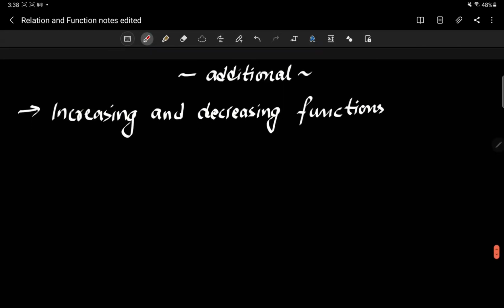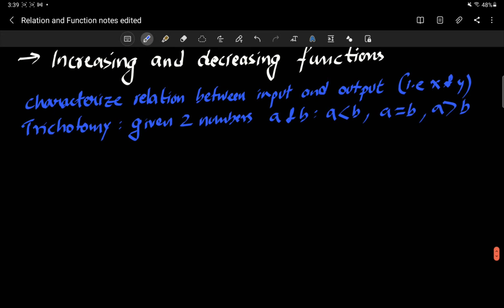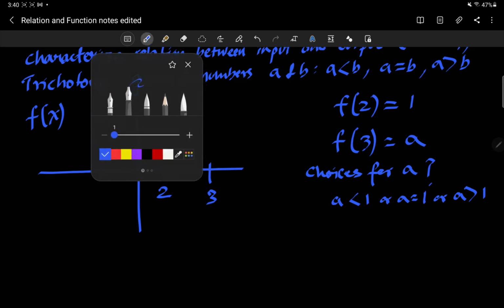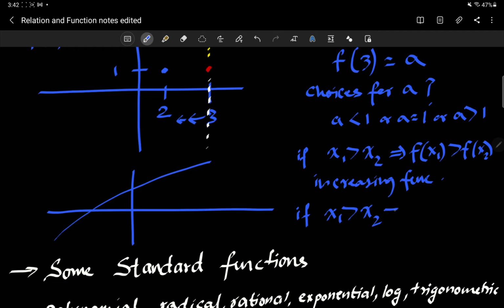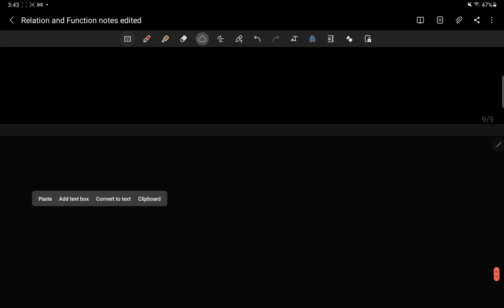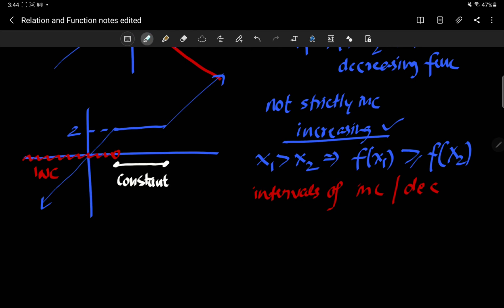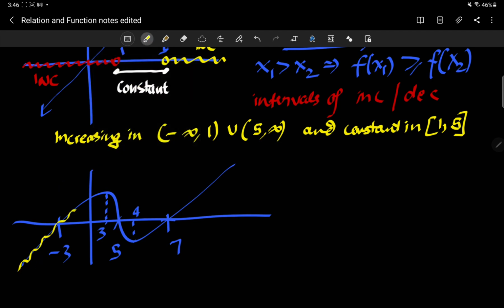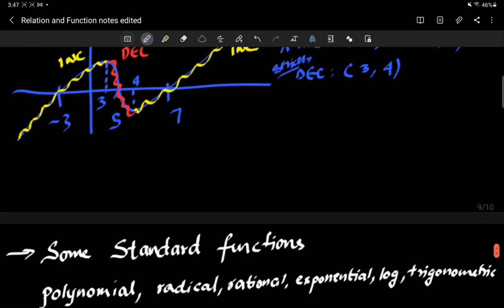Functions 8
(Strictly) Increasing and Decreasing functions